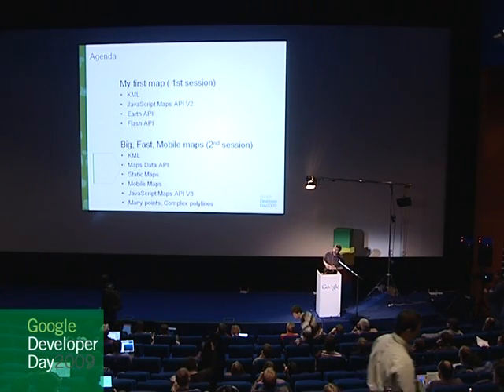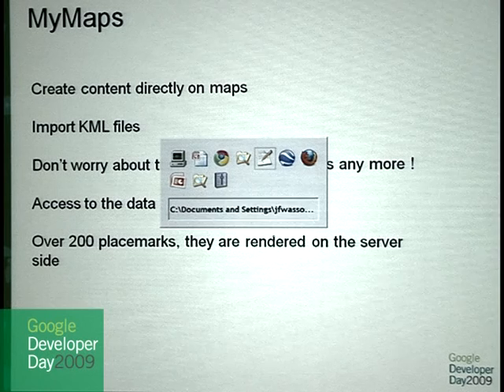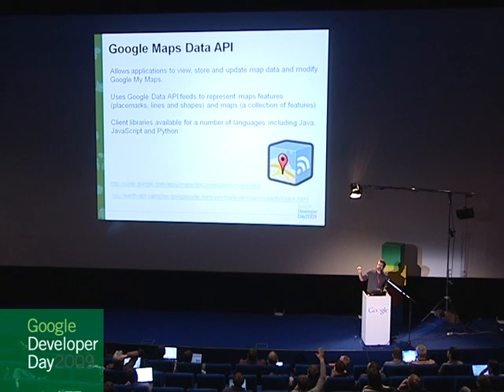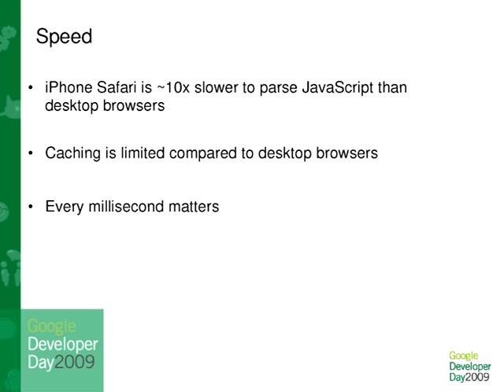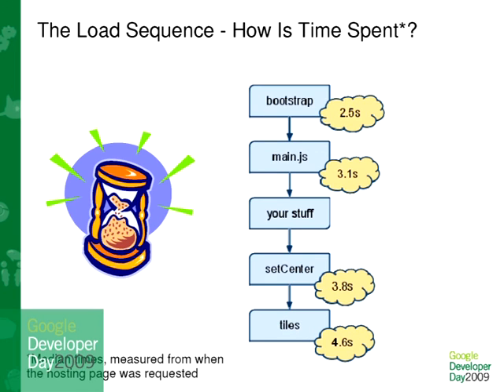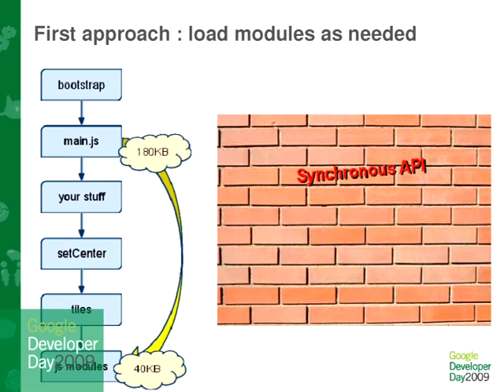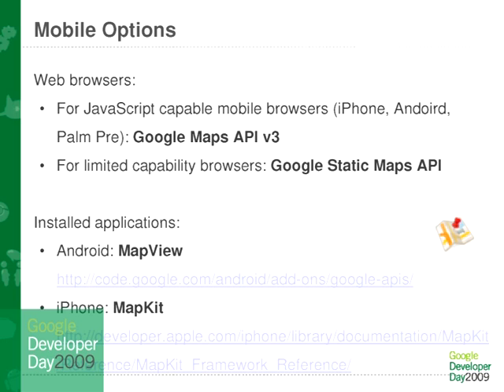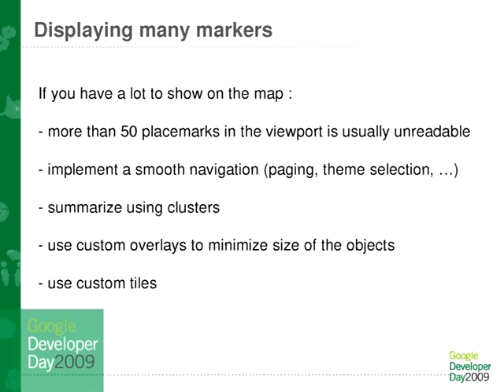GDD Moscow 2009. Big, Fast, Mobile Maps (Eng)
GDD Moscow 2009. Big, Fast, Mobile Maps, Jean-Francois Wassong